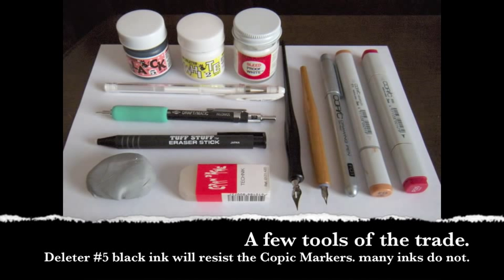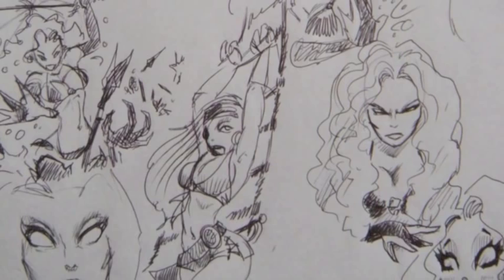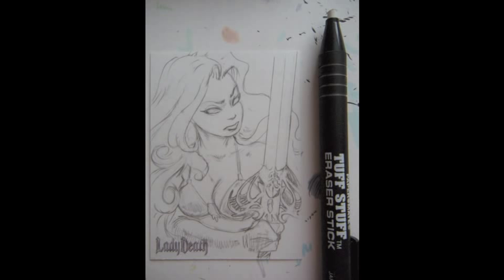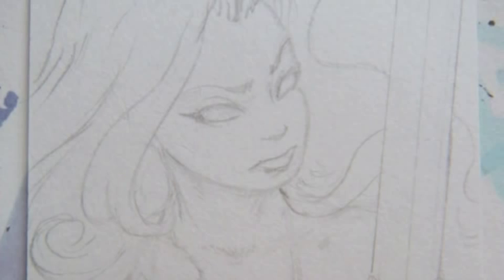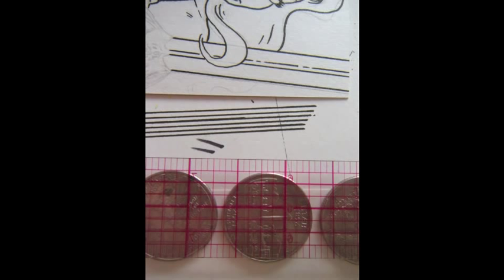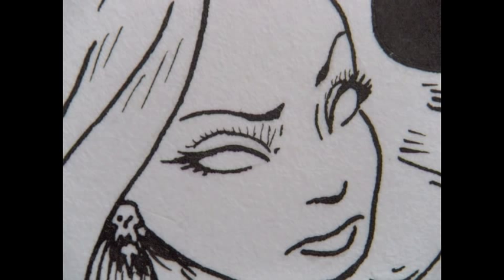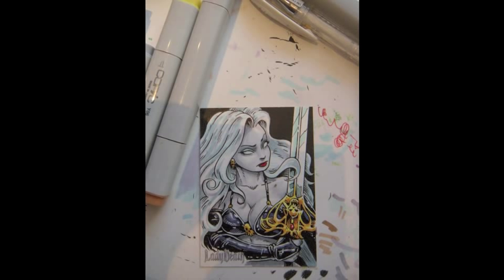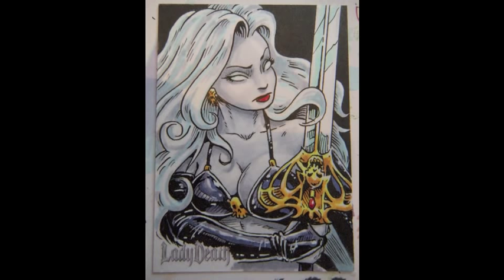Basic Sketch Card Process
My first real video tutorial on the art of drawing sketch cards.
Covers the basic process and several of the tools and methods I use.

Lady Death Sketch Card for 5Finity Productions

Sound Track:
"Creepy Crawlies"
From FreeSoundTrackMusic.com